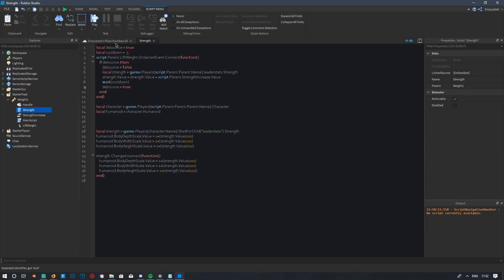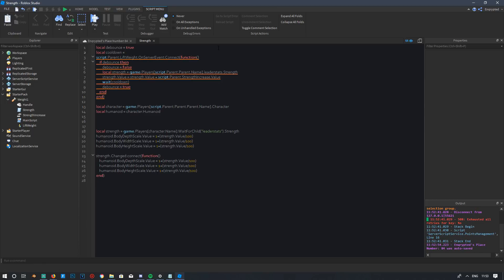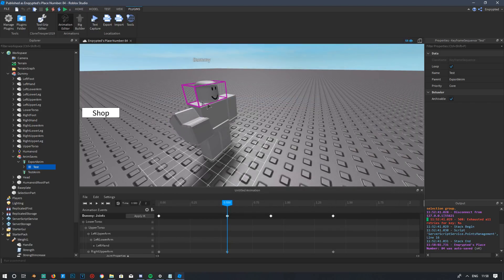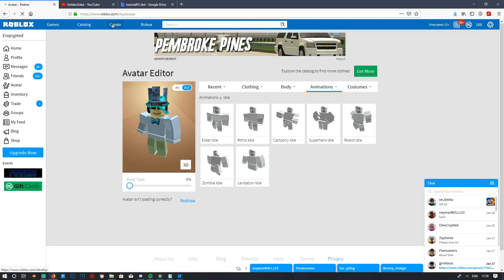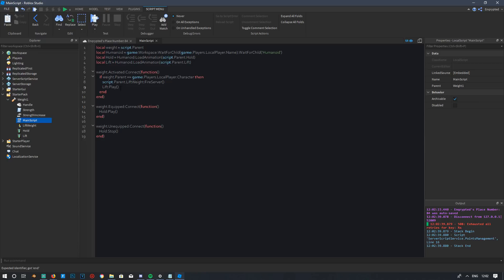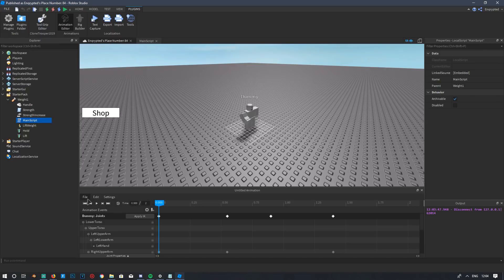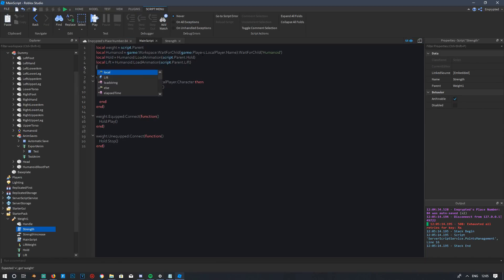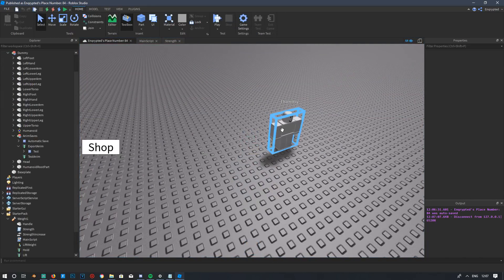✔How to Make a Simulator Game on ROBLOX! Part 3: ANIMATIONS AND COOLDOWN!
Welcome to another roblox studio tutorial! This is part 3 in a multi-part series on how to make your very own simulator game on roblox in 2018!

Feel free to pause the video at any time to catch up!

If you got lost, confused or you just think this is too hard, you can always download the game file made in this video from this link!

I will be making more parts to this roblox studio tutorial very soon!